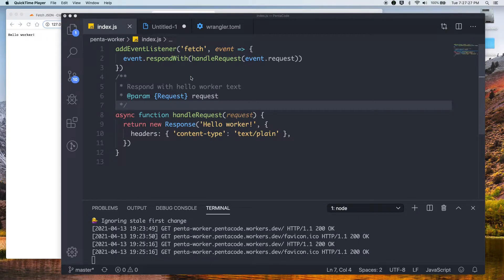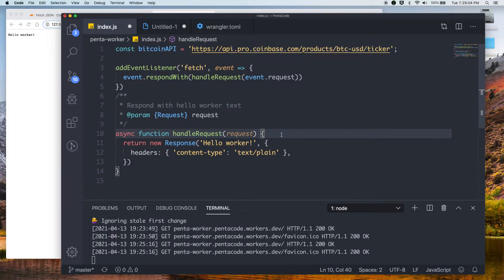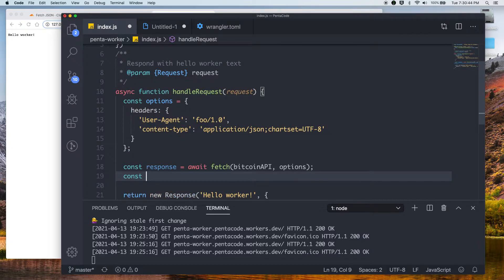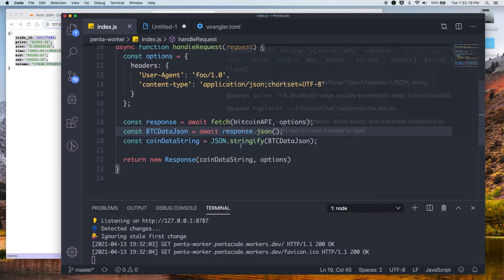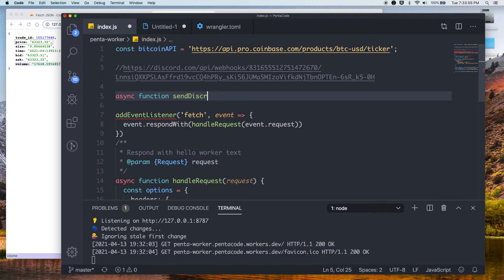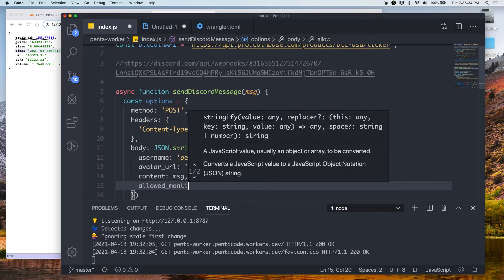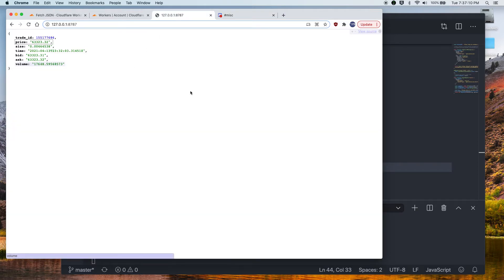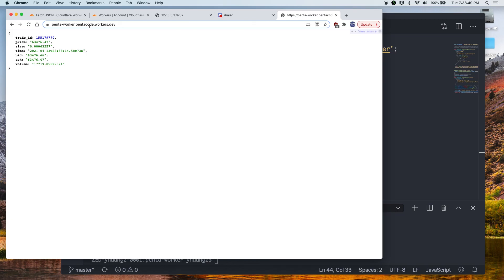How to build a JSON API with Cloudflare Workers